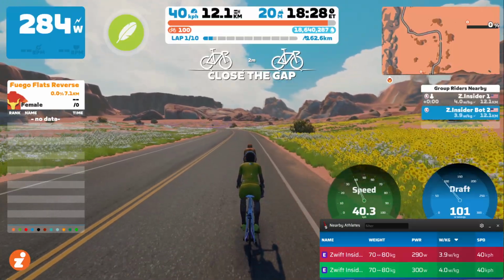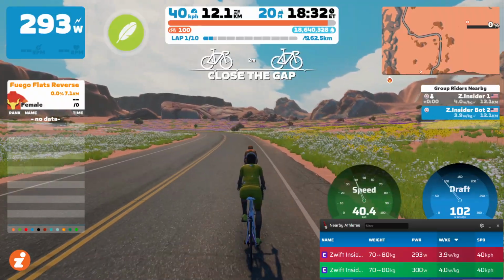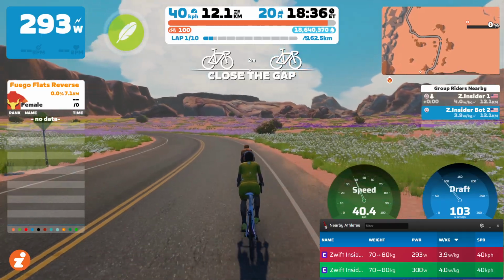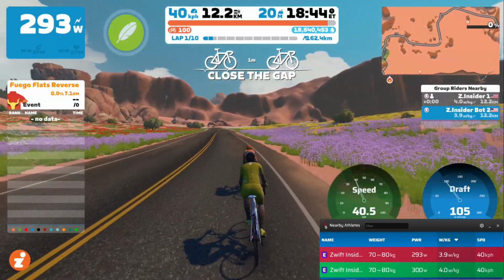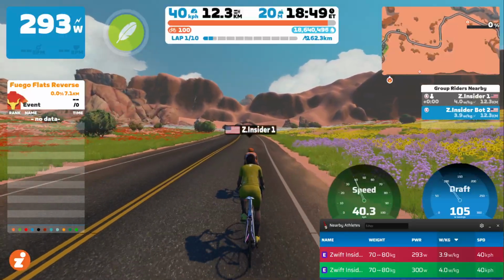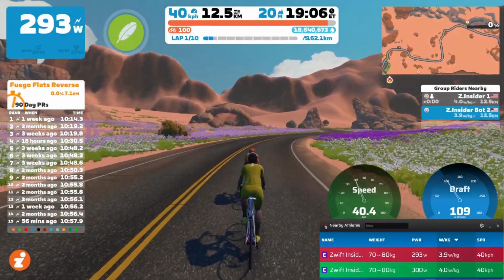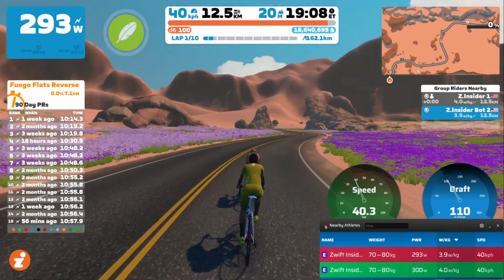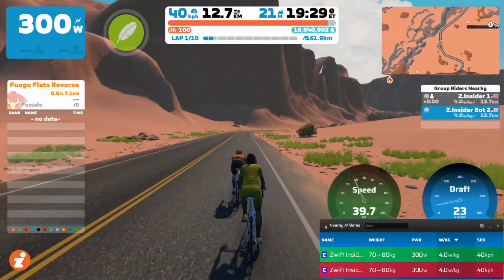The Watt Wasting Window: a Demonstration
Watch for a Zwift Insider post all about this on Monday, April 22nd...